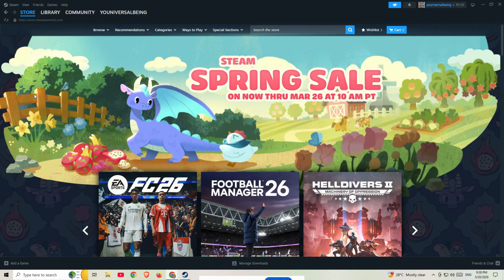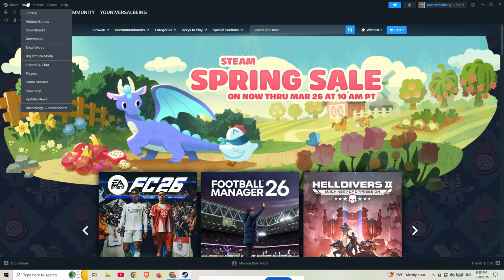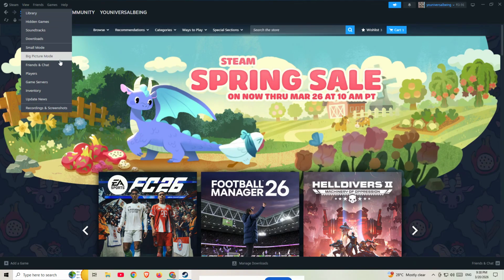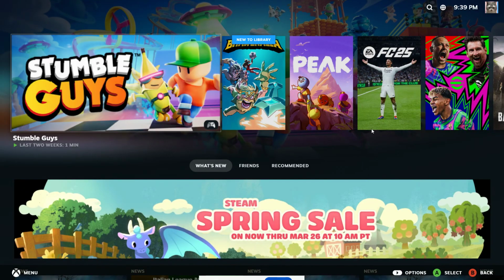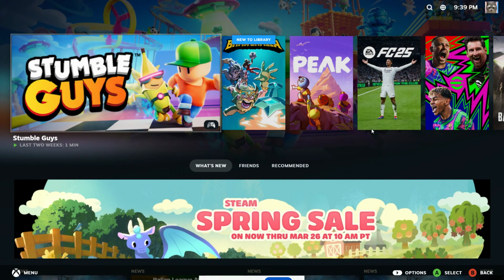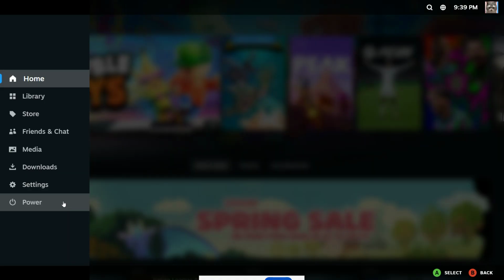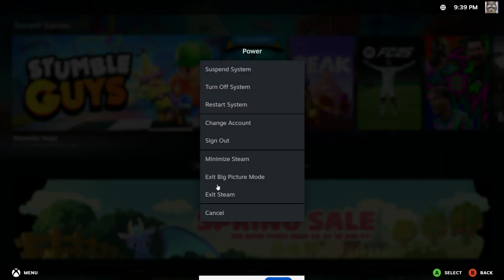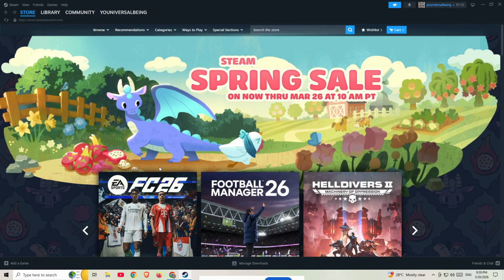How To Enable Big Picture Mode In Steam (2026 Easy Guide)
Learn how to enable Big Picture Mode in Steam in just a few simple steps. This guide also shows you how to exit Big Picture Mode using your keyboard or the Power menu.

Timestamps
0:00 Intro
0:19 Open Steam and click View
0:40 Select Big Picture Mode
1:03 Enter Big Picture Mode
1:27 How to exit with ESC
1:45 Exit using the Power menu